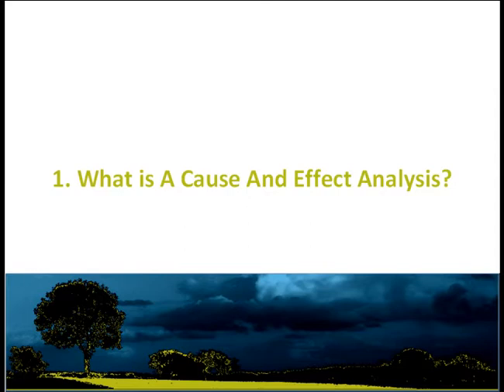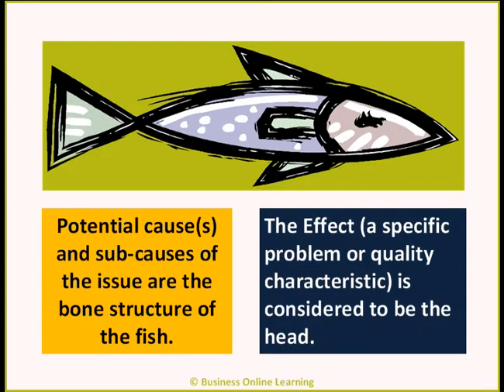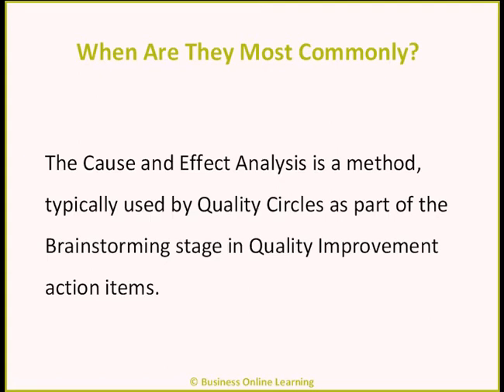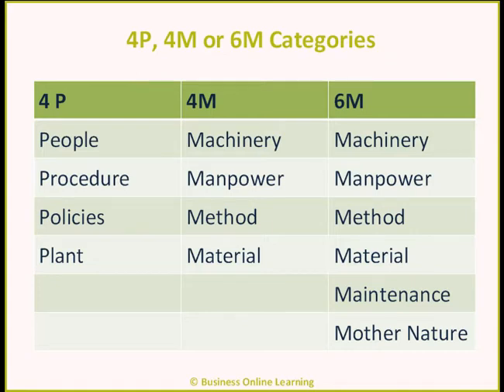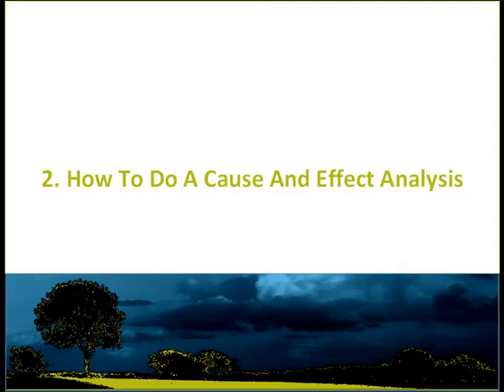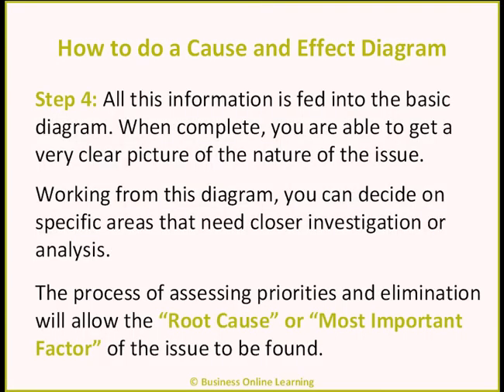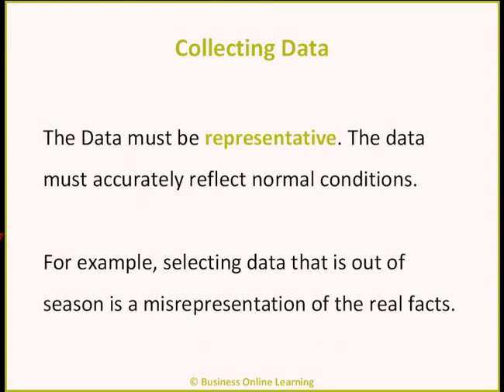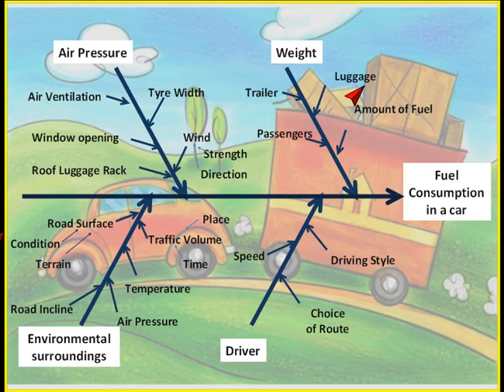M9 Understanding The Power Of The Cause And Effect Diagram